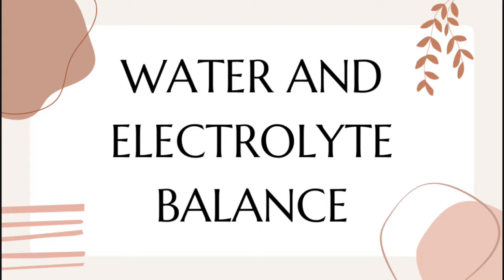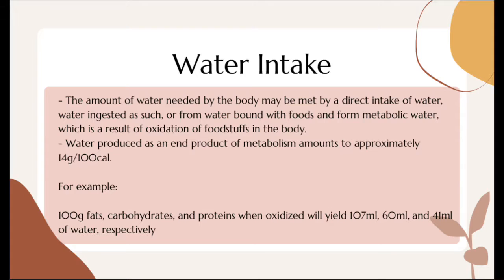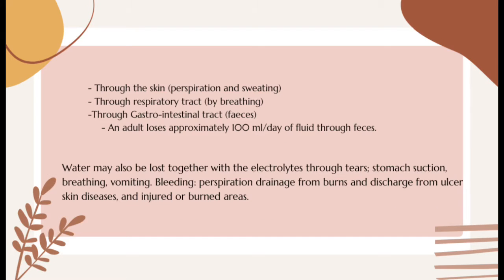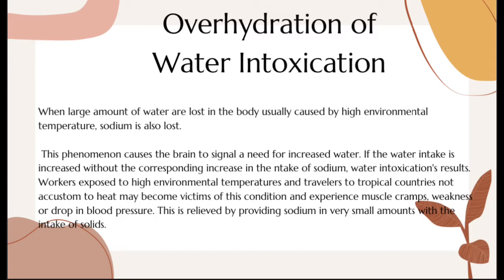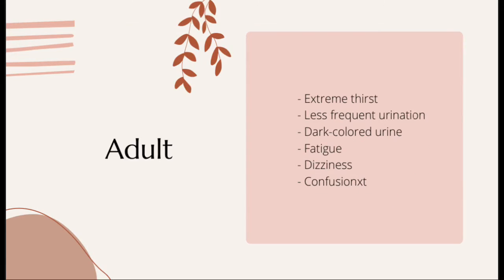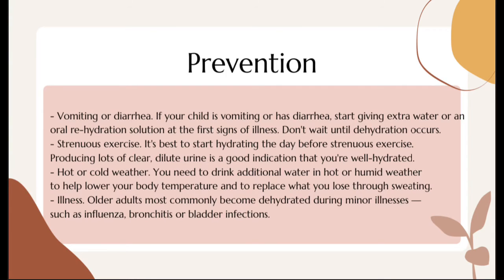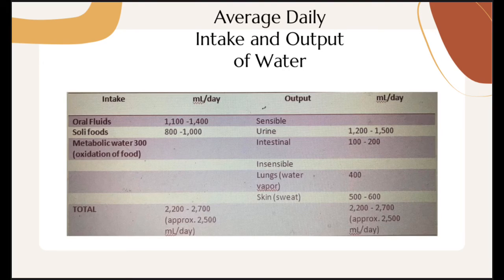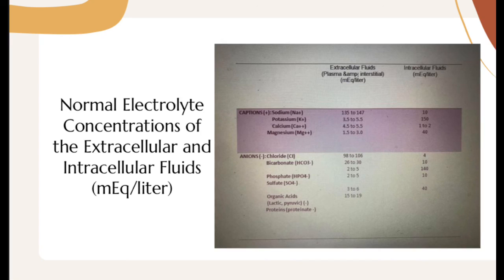February 26, 2022